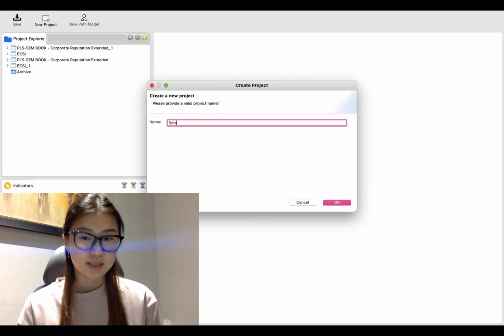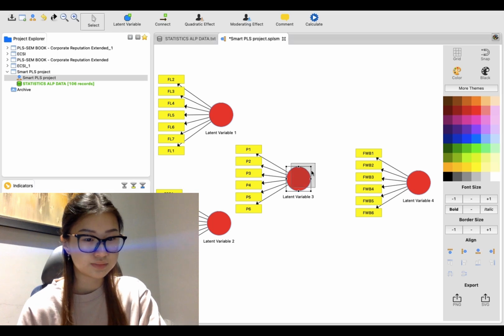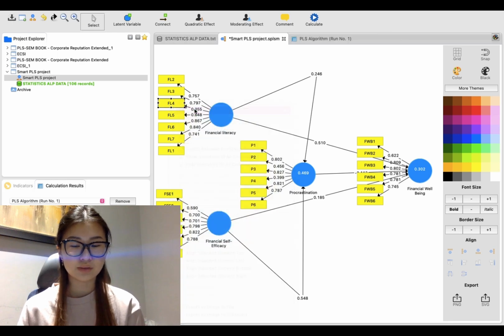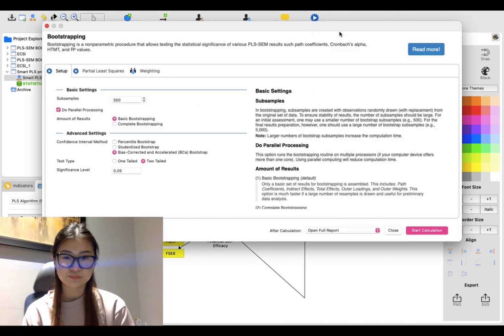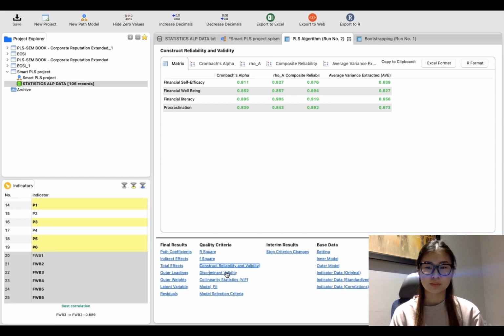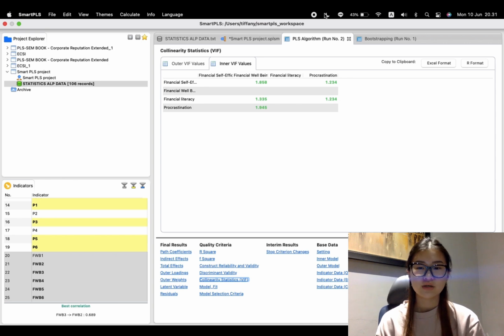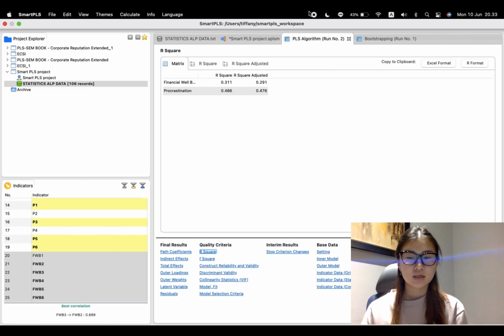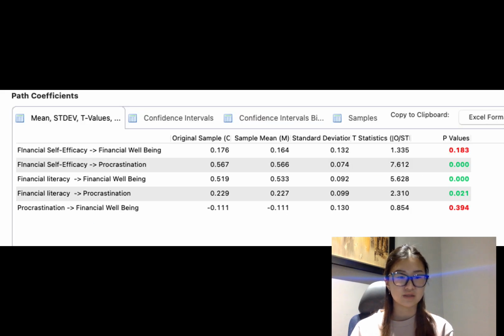Statistics ALP Tiffany Tanggara 077